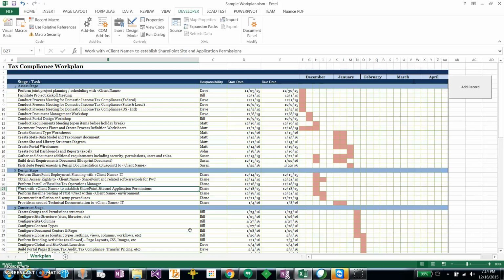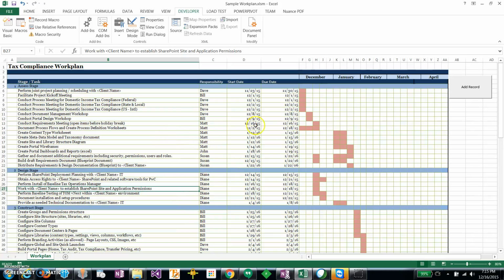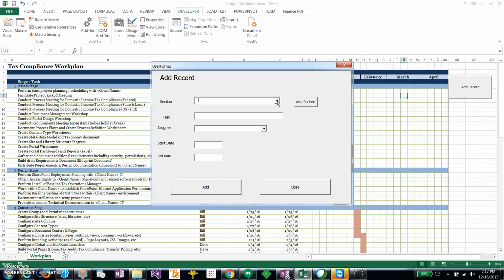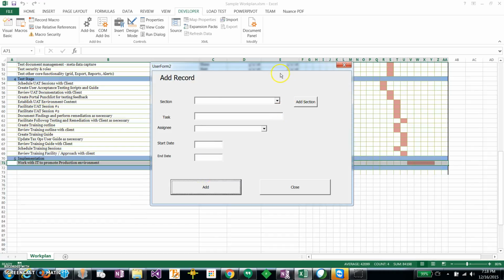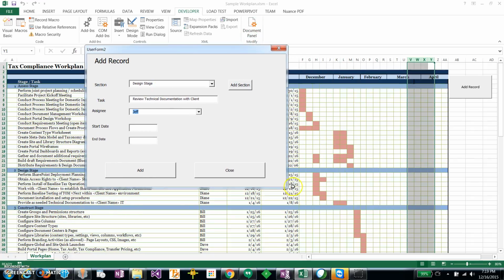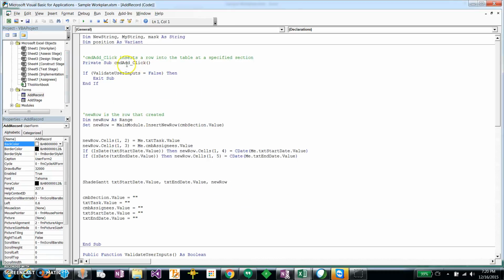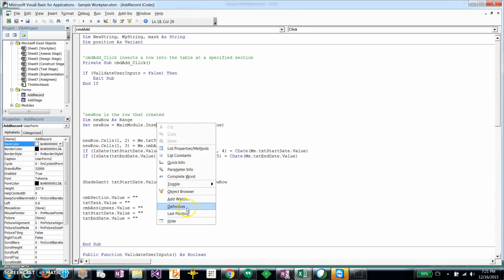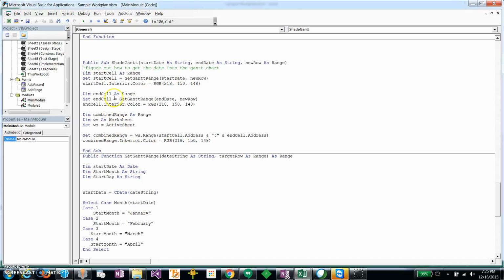Excel Project Template - CIS 3367 - Baruch Midterm Project